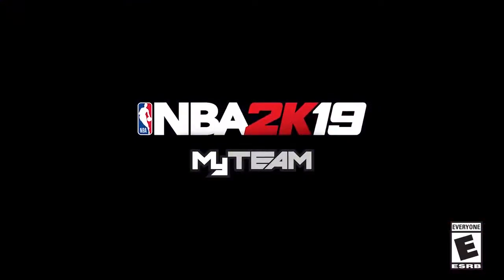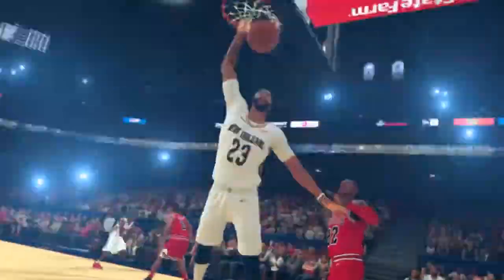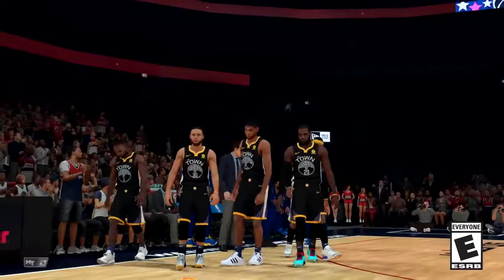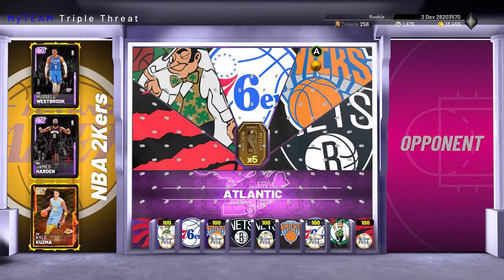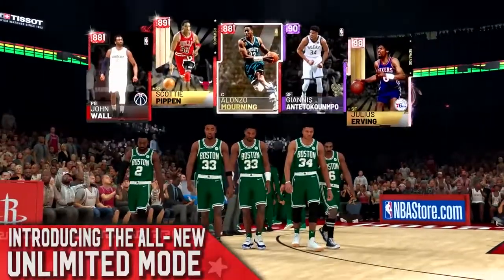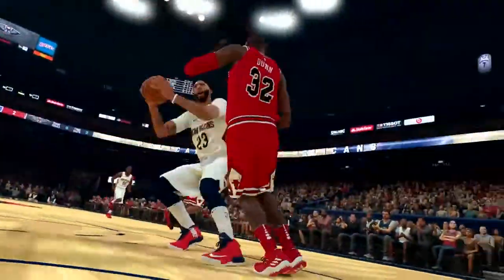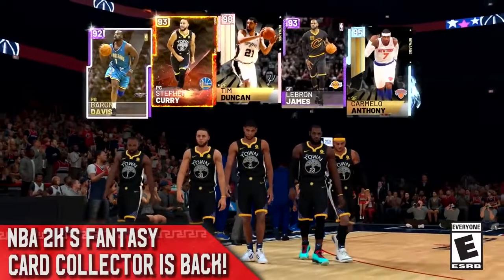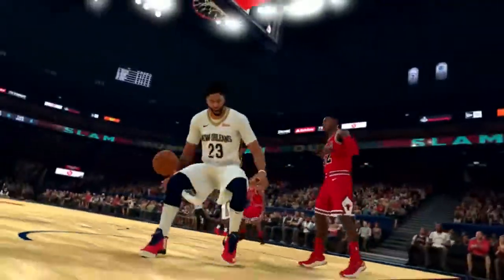NBA 2K19 Big Changes To MyTeam (First 2K19 Locker Code)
JonTwoFour

If you liked or dislike this video let me know about it in the comments below!